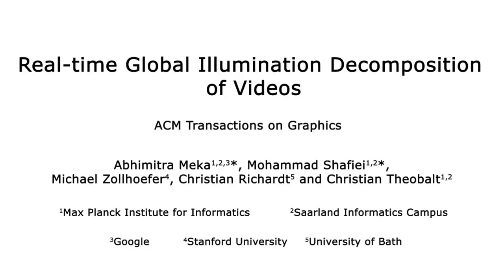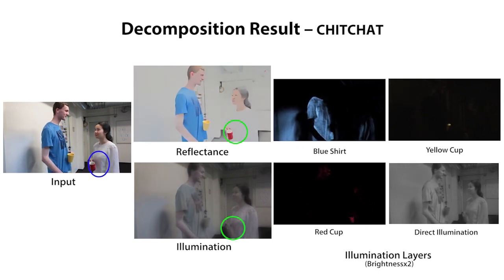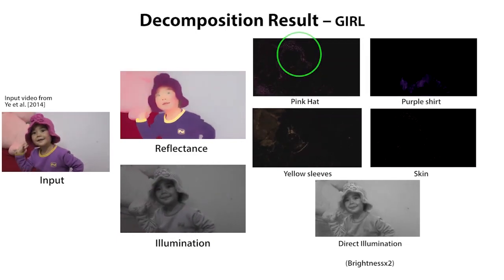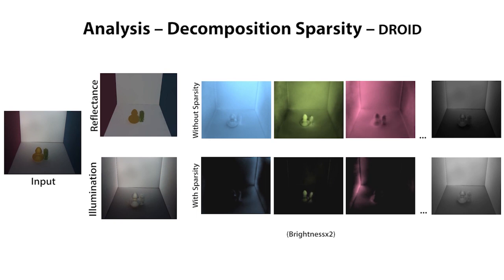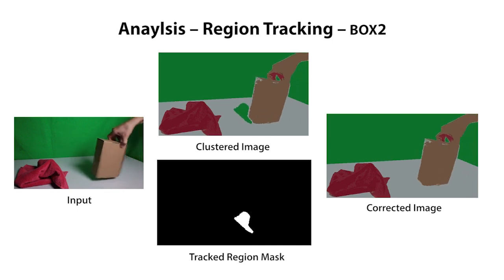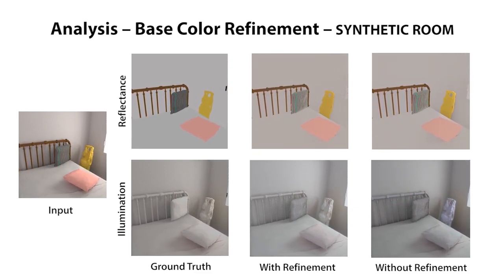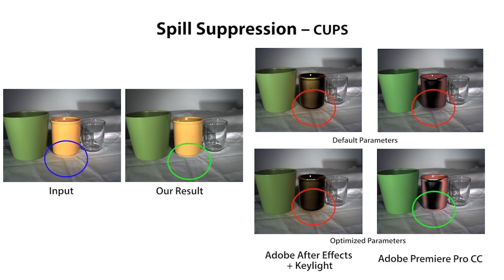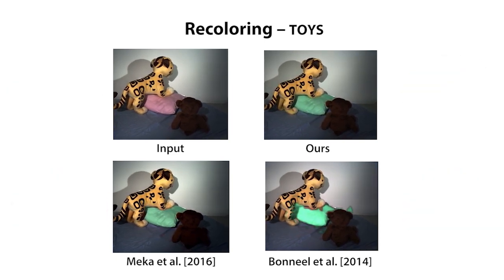Real-time Global Illumination Decomposition of Videos (ACM TOG 2021)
We propose the first approach for the decomposition of a monocular color
video into direct and indirect illumination components in real time. We
retrieve, in separate layers, the contribution made to the scene appearance
by the scene reflectance, the light sources and the reflections from various
coherent scene regions to one another. Existing techniques that invert global
light transport require image capture under multiplexed controlled lighting,
or only enable the decomposition of a single image at slow off-line frame
rates. In contrast, our approach works for regular videos and produces
temporally coherent decomposition layers at real-time frame rates. At the
core of our approach are several sparsity priors that enable the estimation
of the per-pixel direct and indirect illumination layers based on a small
set of jointly estimated base reflectance colors. The resulting variational
decomposition problem uses a new formulation based on sparse and dense
sets of non-linear equations that we solve efficiently using a novel alternating data-parallel optimization strategy. We evaluate our approach qualitatively and quantitatively, and show improvements over the state of the art in this field, in both quality and runtime. In addition, we demonstrate various real-time appearance editing applications for videos with consistent illumination.

ABHIMITRA MEKA, MOHAMMAD SHAFIEI, MICHAEL ZOLLHÖFER, CHRISTIAN RICHARDT, CHRISTIAN THEOBALT, Real-Time Global Illumination Decomposition of Videos, ACM Transactions on Graphics, 2021